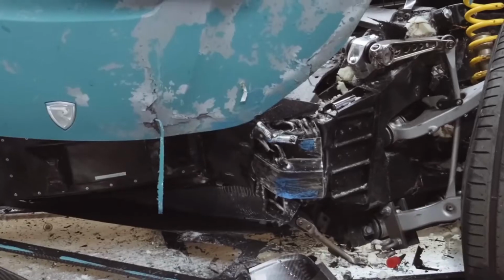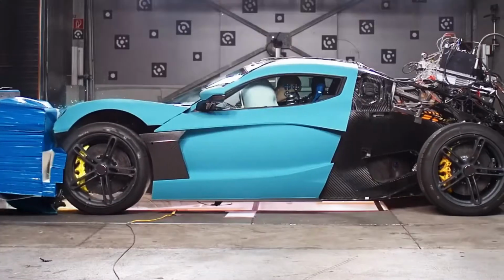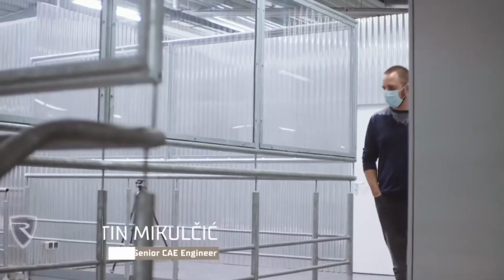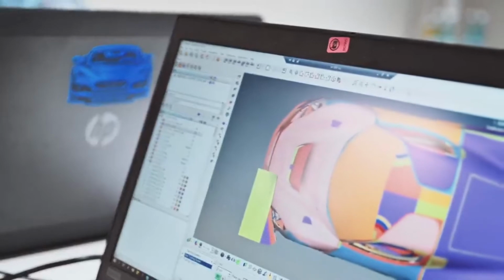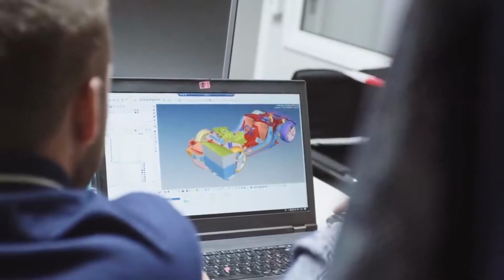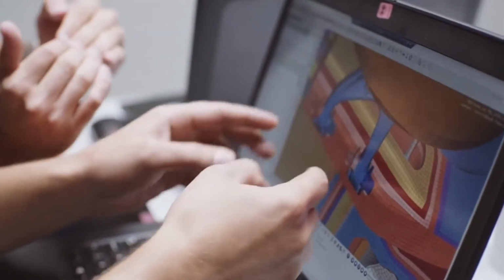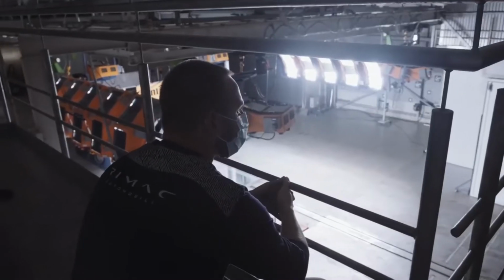Test crashing Two Hypercars in Two Days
Test crashing Two Hypercars
Welcome to Car Fanatics!
We upload all kinds of Vehicles:
Supercars, Electric Car, Concept Cars, SUV, Saloon, Sports Car, Trucks, Semi Trucks, Muscle Cars, Compacts Car, and much more.